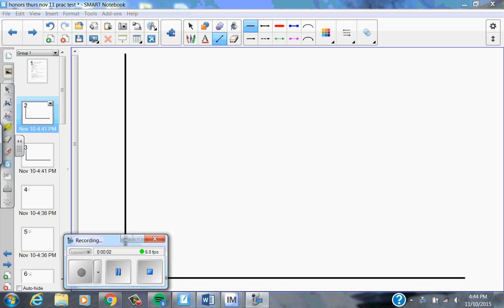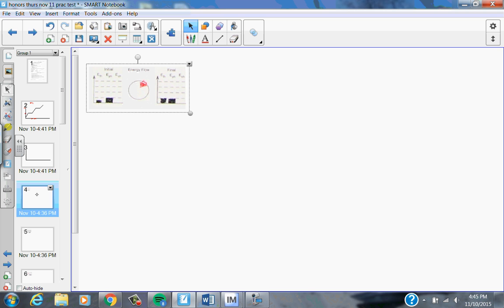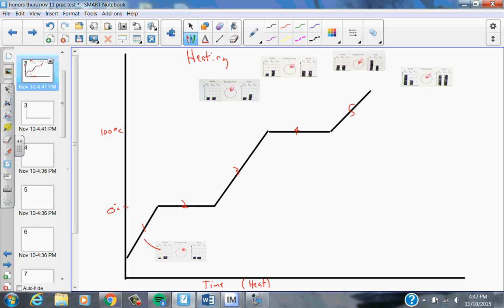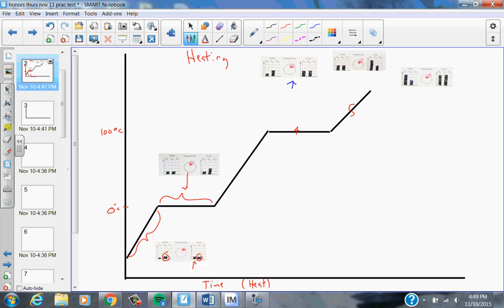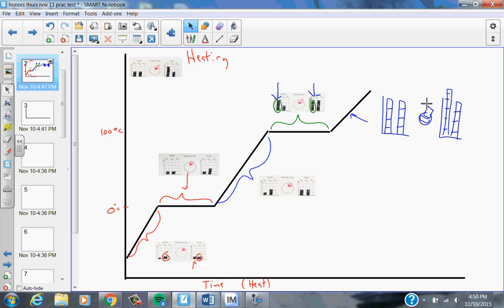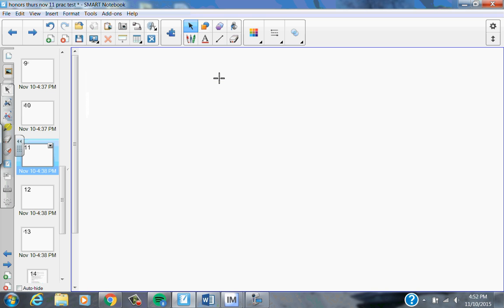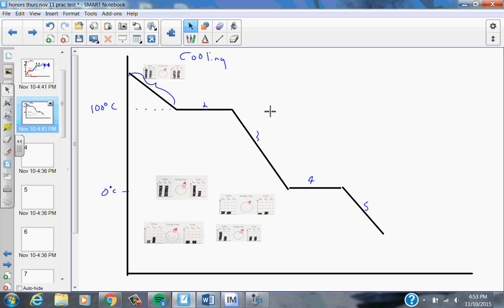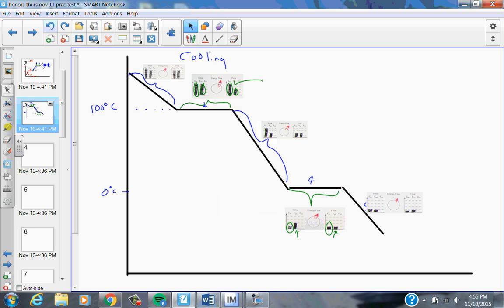phase change whiteboarding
phase change energy diagram